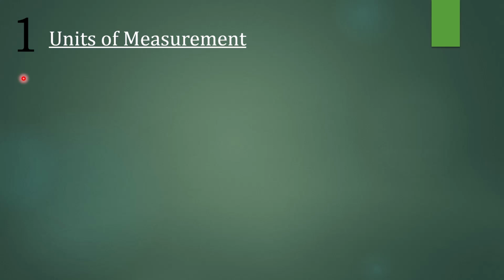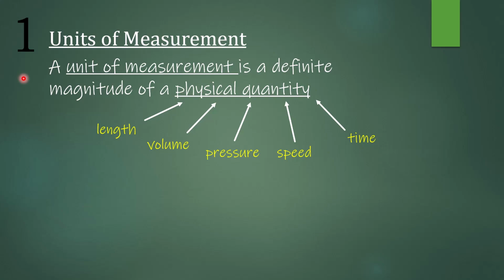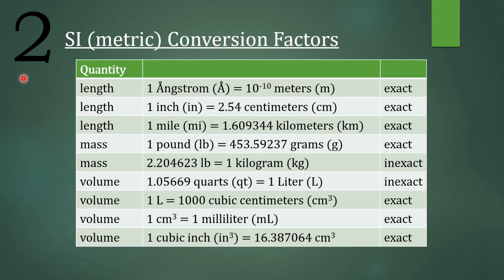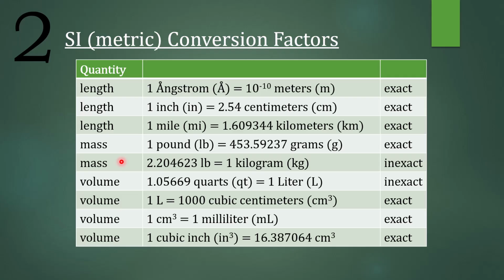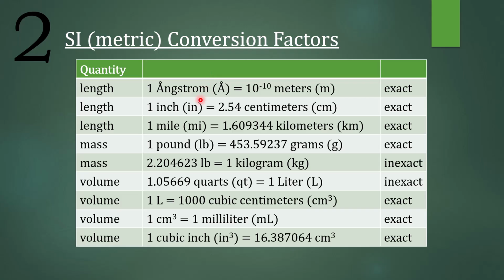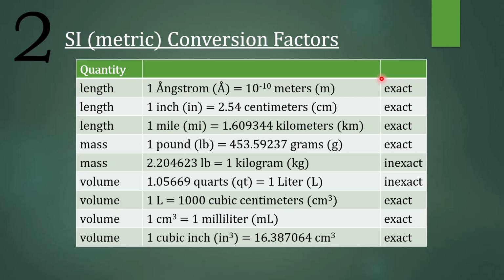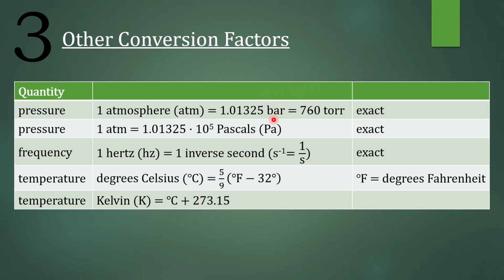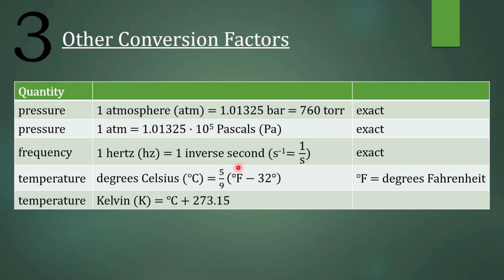7. Units of Measurement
This video discusses units of measurements as magnitudes of physical quantities.  The English system and International System (metric system) of units are introduced along with International System conversion factors.  Conversion factors for pressure and temperature are also introduced.

00:00 Units of measurement
01:21 English vs International System (SI) or metric units
01:49 SI (metric) conversion factors
05:26 Pressure and Temperature Unit Conversion